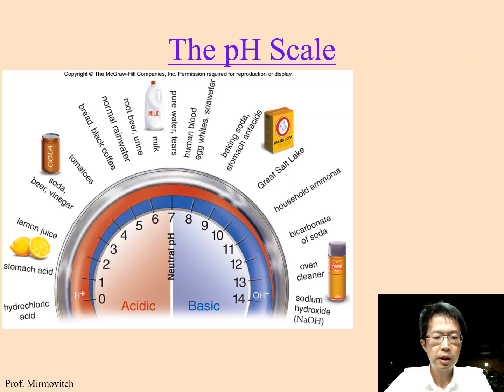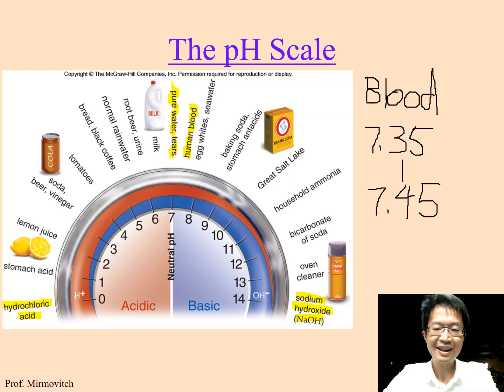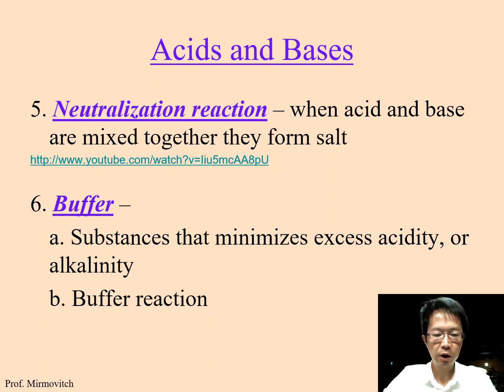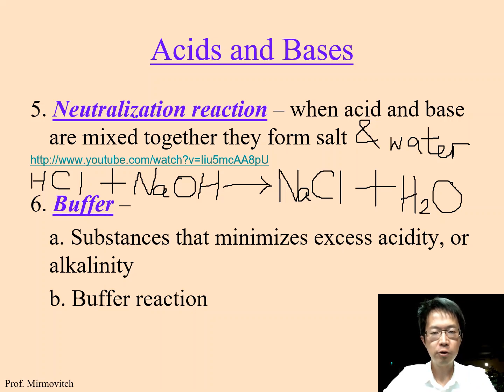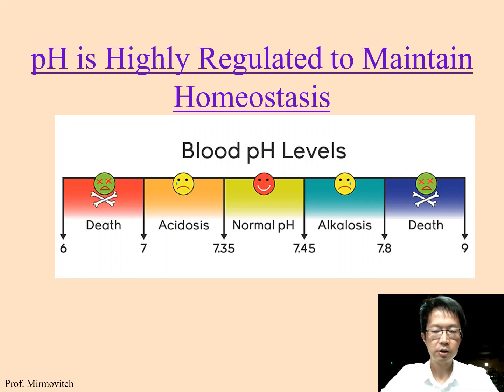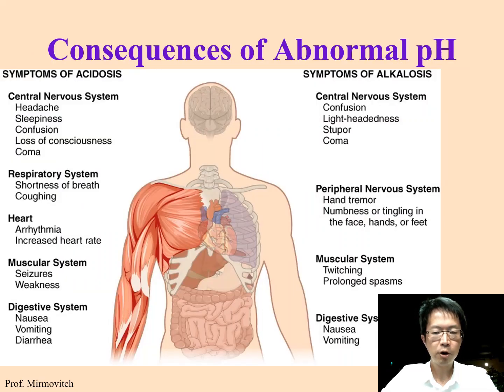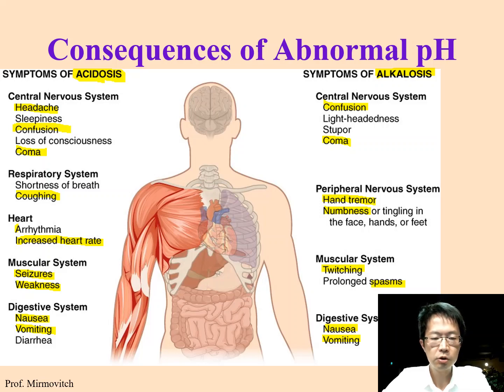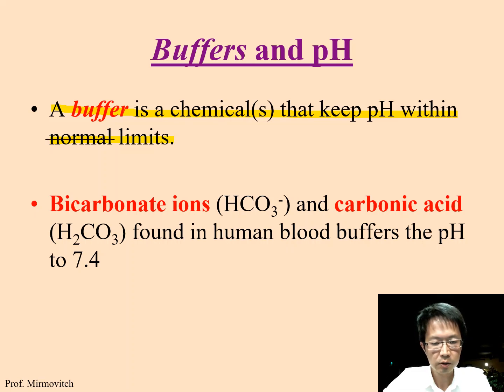Module 2.5 Acid and Base with narration 2/2